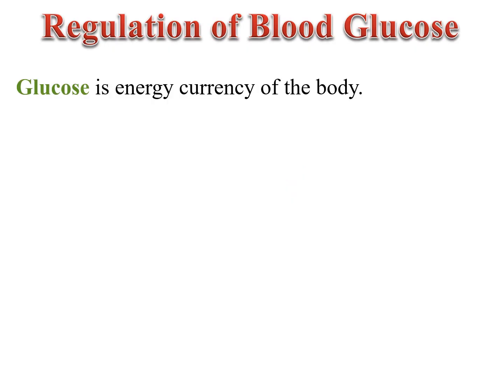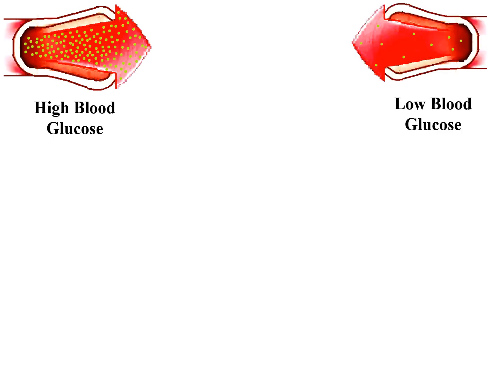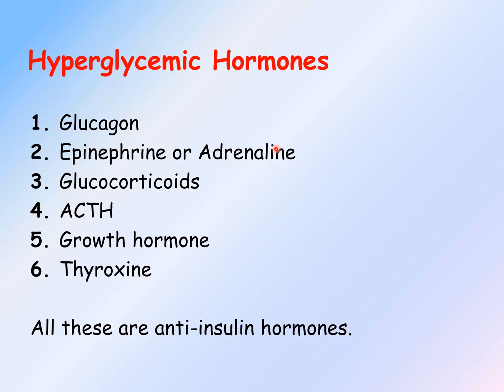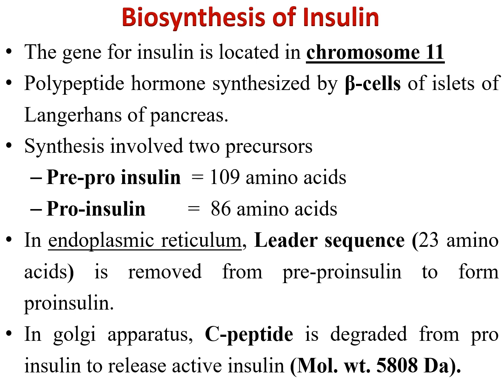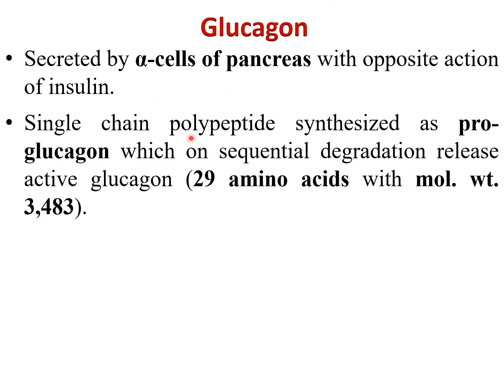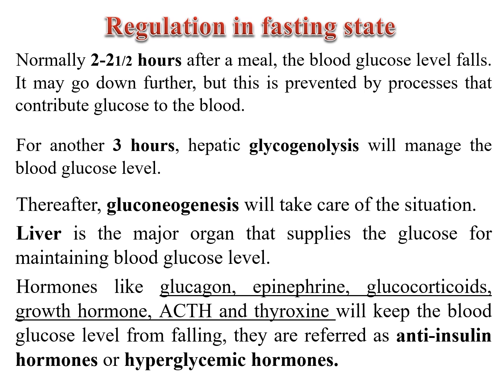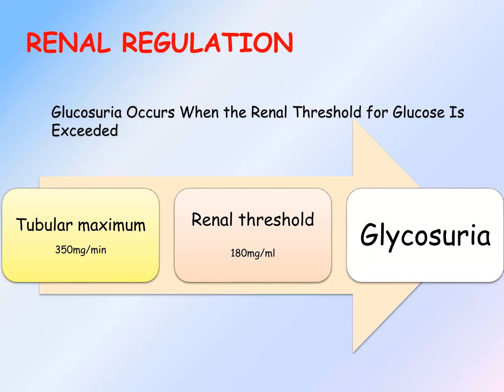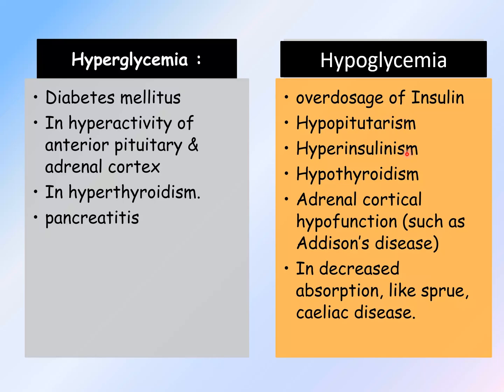Blood glucose regulation